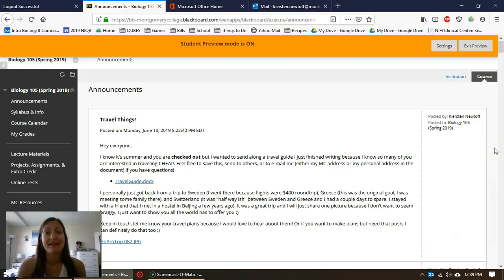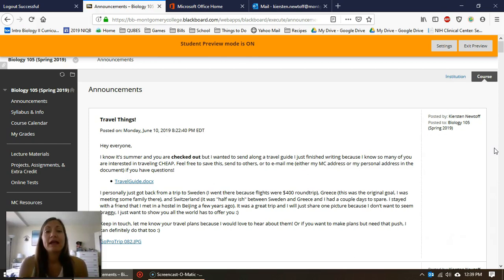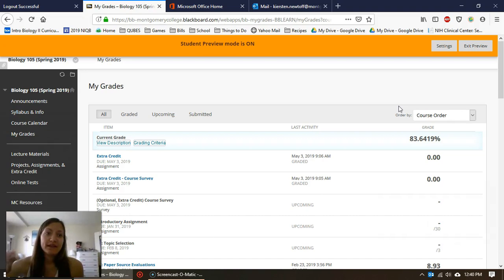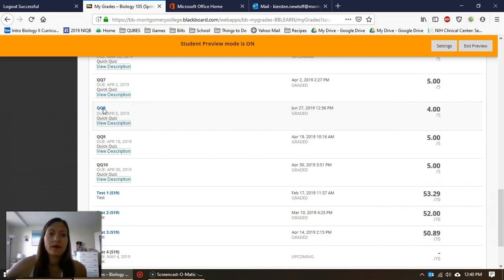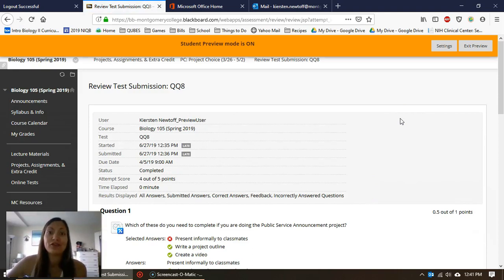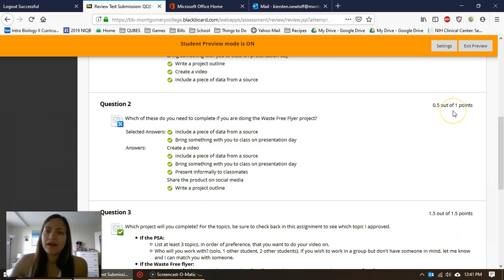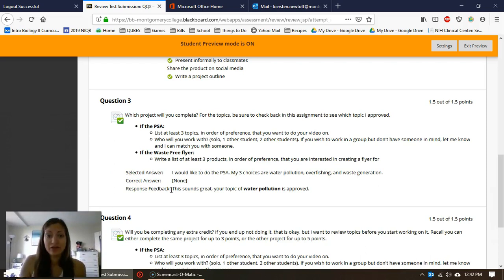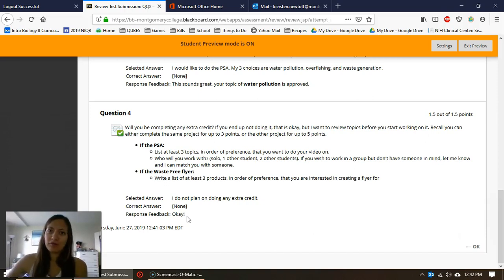Blackboard Original: Reviewing Answers to Quizzes & Tests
After submitting a quiz or test and it's been graded, it's always good practice to not only check your score, but look at each question to see what you missed and what the correct answer is. Sometimes, you won't be able to see feedback until after a particular date, so be sure to read any messages that come up.

This video covers specifically for Blackboard Original. If your school is using Blackboard Ultra, see my video

Blackboard Original also has many of their own tutorials, found